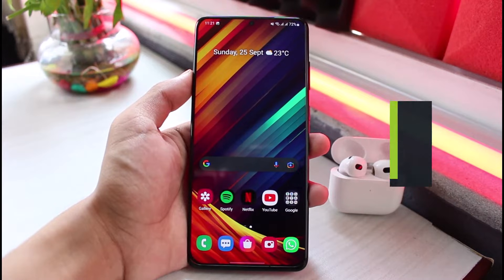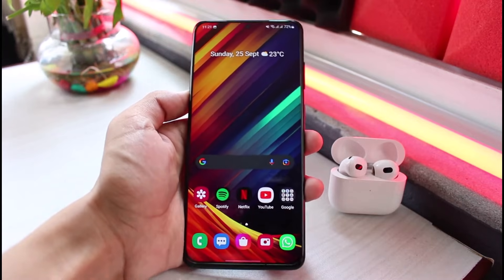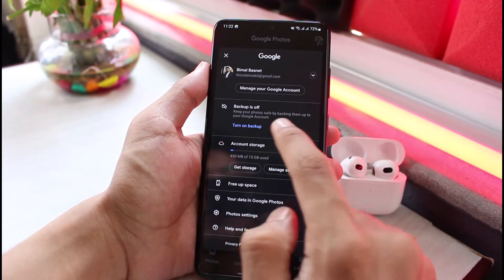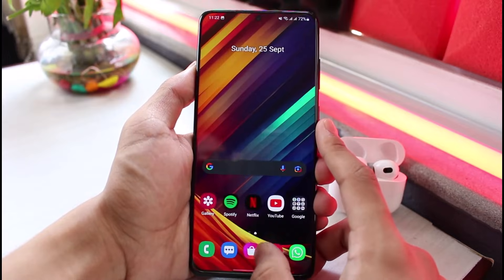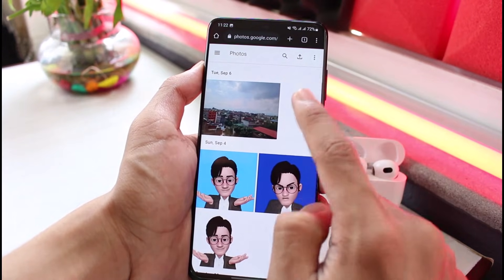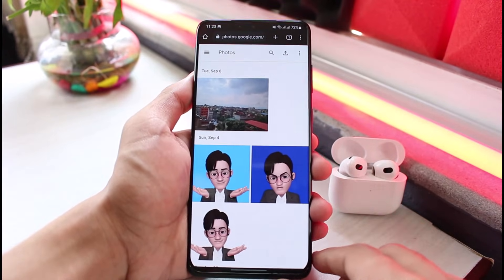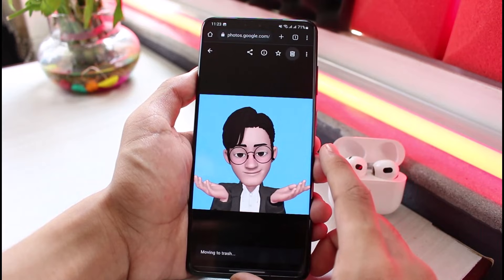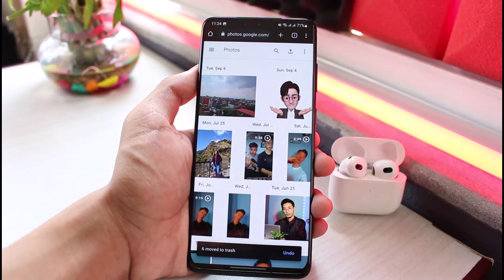Delete Photos From Google Photos But Keep on Device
➜ This video guides you in an easy step-by-step process to delete photos from Google Photos but keep them on the device. So make sure to watch this video till the end.

Follow these simple steps:
1) If you aren't able to distinguish between photos stored on your phone versus the ones stored on Drive.
2) So in that case, simply open your browser from any device
4) Log in to your Google account
5) You will see a list of all the photos stored ONLY on your Google account (drive)
6) Now you can delete them without any doubt
7) This way, you can delete your photos on Google without deleting the ones on your phone.

0:00 Introduction
0:25 What the Issue Is
1:00 Delete Photos From Google Photos But Keep on Device
2:17 Outro: Final Verdict